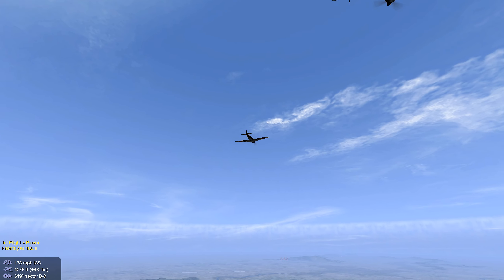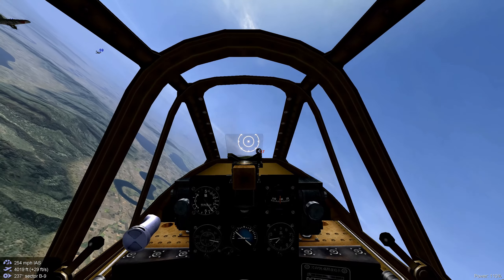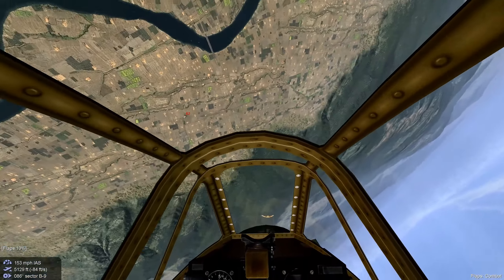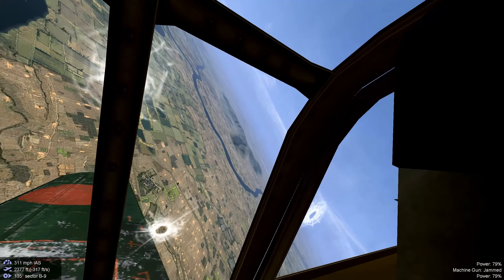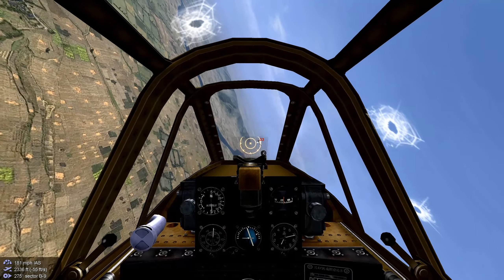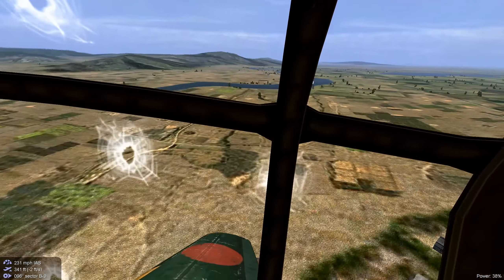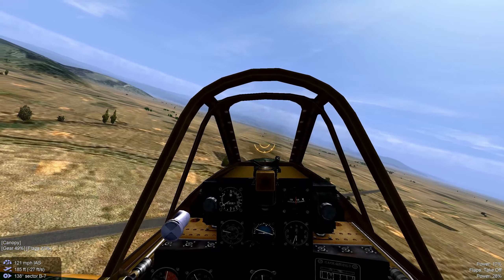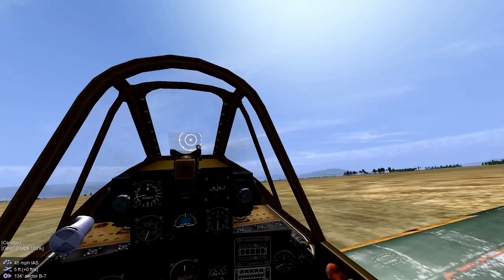Let's Fly The Ki-100 Type II in Action IL-2 1946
Join us in the single player experience as we fly the Ki-100 II up against some USAAF P47's late war. See the exciting mission results in this video.
B.A.T. mod for IL2 1946 - WxTech Effects - NG Sounds - Reshade 6.0